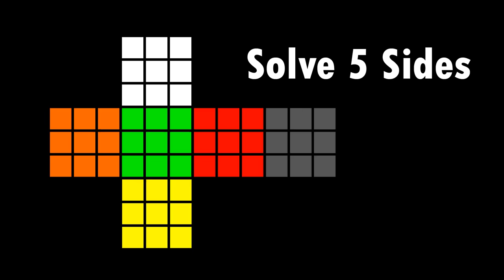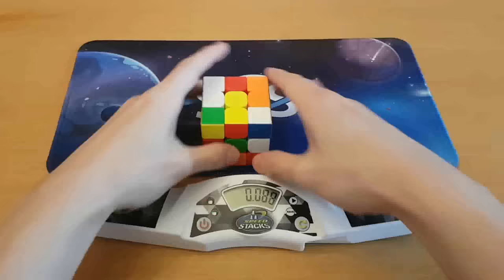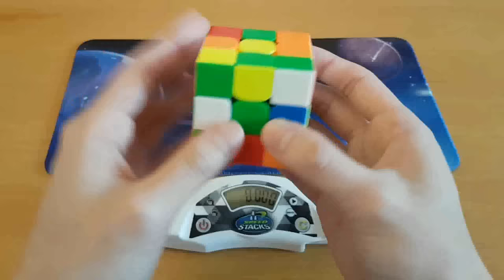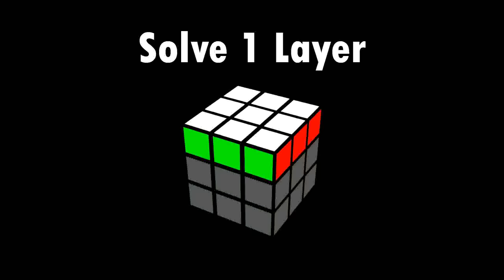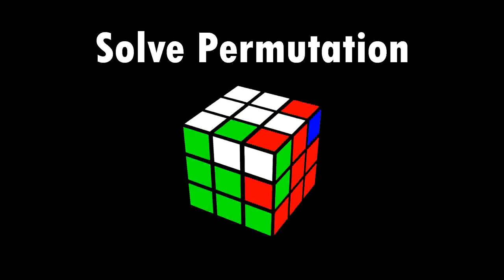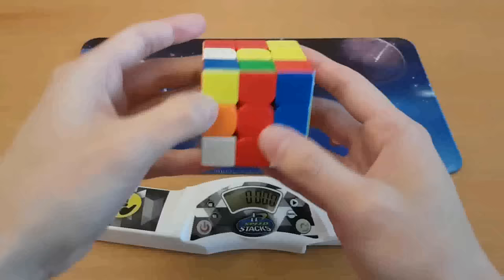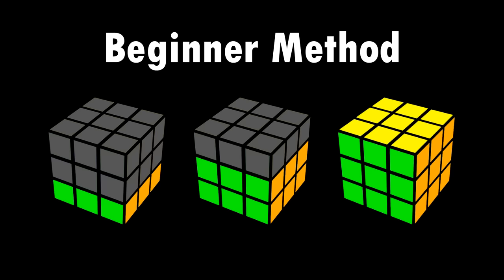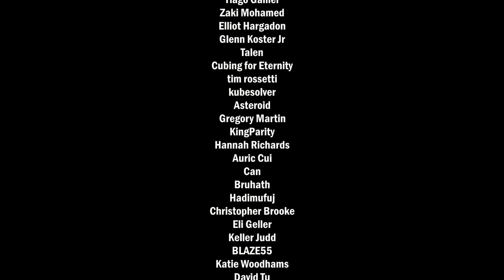These Rubik's Cube Challenges were supposed to be easy...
They said solving 1 side would be easy. Well, I have bad news.

0:00 Solve 5 Sides
0:58 Solve 4 Sides
1:36 Solve 3 Sides
2:16 The Power of Practice
3:17 Solve 2 Sides
3:41 Skill Levels
4:42 Solve 1 Side
5:06 Solve 1 Layer
5:42 Solve the Edges
6:16 Solve the Corners
6:42 Solve Permutation Only
8:00 Solve Columns
8:48 Calculating how much I suck
10:04 Bonus Challenge #1
11:02 Bonus Challenge #2